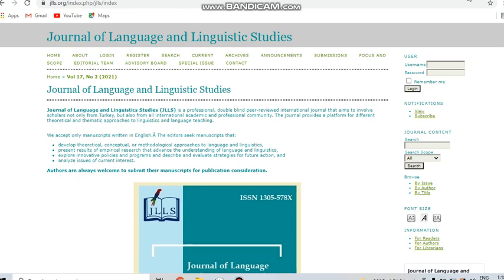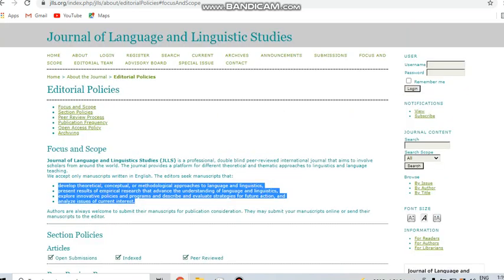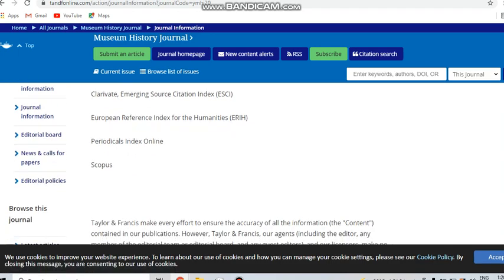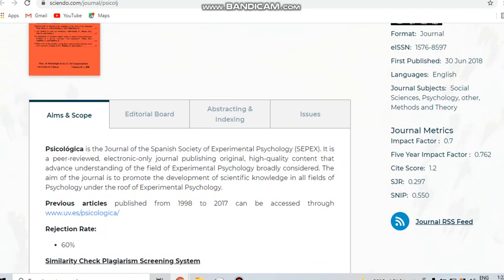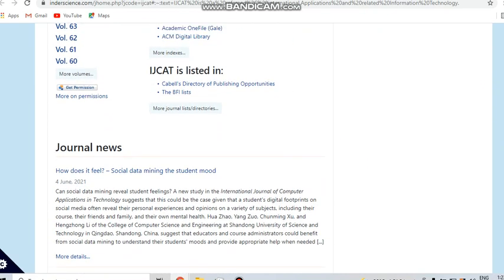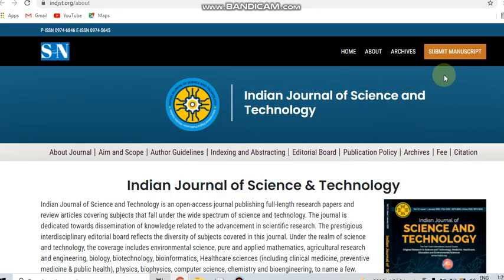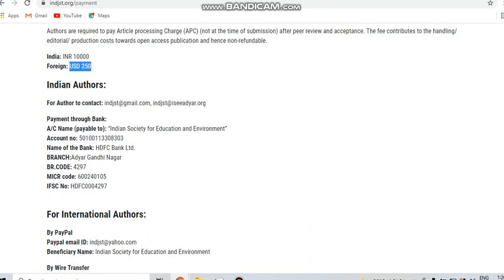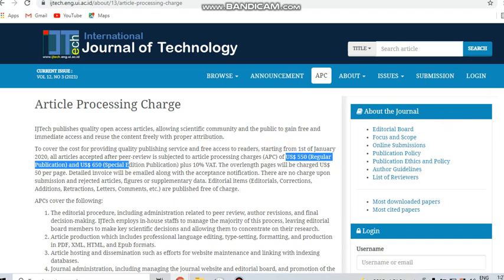Unpaid / less paid /SCOPUS indexed /SCI / SSCI Journals/ UGC care | Fast publication 2021 journals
Unpaid / less paid /SCOPUS indexed /SCI / SSCI Journals/ UGC care | Fast publication 2021 multidisciplinary journals

In this video i have discussed some Unpaid / less paid /SCOPUS indexed /SCI / SSCI Journals/ UGC care | Fast publication 2021 multidisciplinary journals

 Timestamps!
00:00​ - Intro
00:17​ - Fast publication unpaid free scopus/ ugc language journal
01:36​ - Fast publication less paid scopus computer engineering and electrical and electronics engineering journal
03:49​ - Fast publication less paid scopus/sci engineering journal
04:56​ - Fast publication unpaid free scopus/sci computer engineering journal
05:52 - Fast publication unpaid free scopus/sci electrical  engineering journal
07:04​ - Fast publication less paid multidisciplinary journal
07:50​ - Fast publication less paid scopus engineering journal
09:06 - Thanks for Watching!